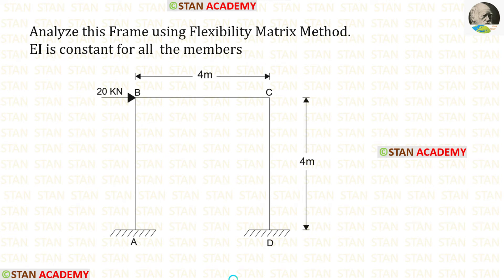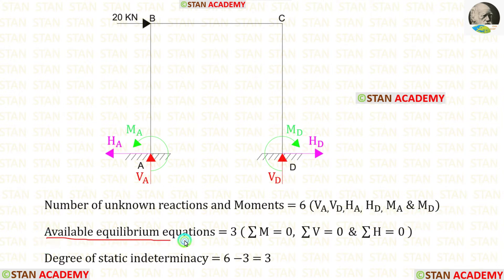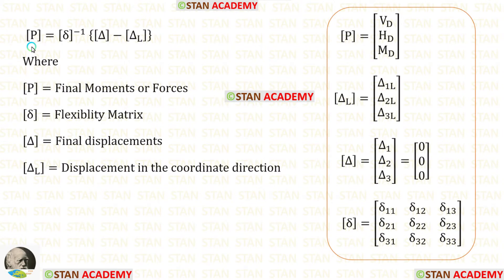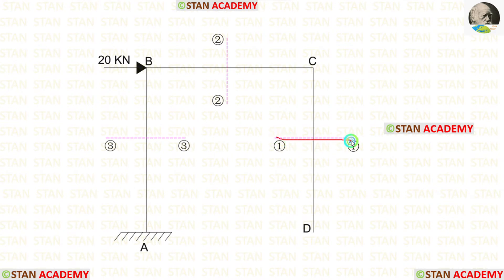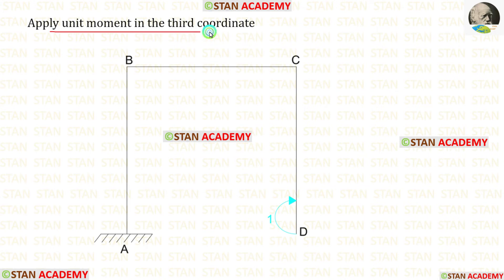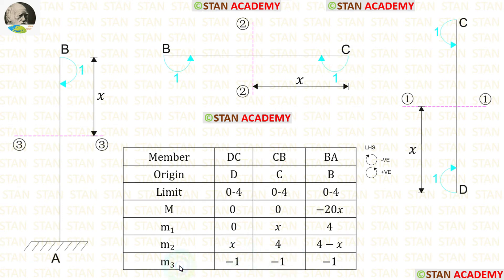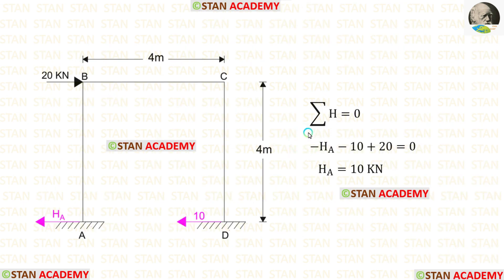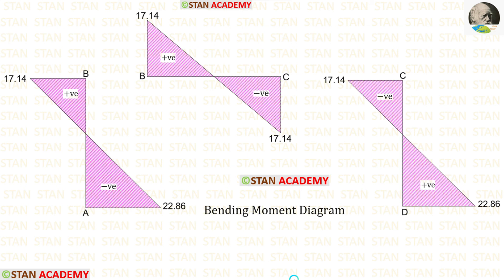Analysis of Frame using Flexibility Matrix Method - Problem No 4